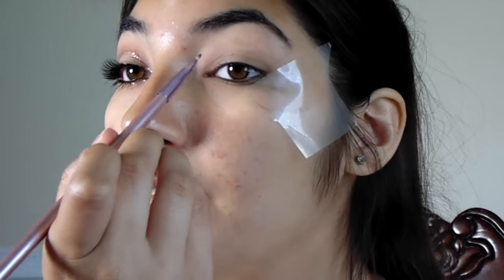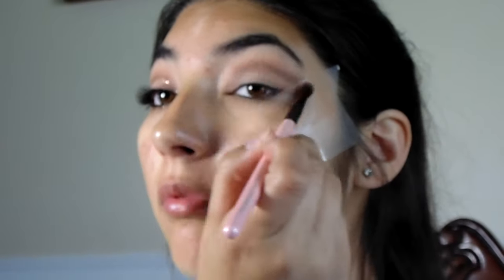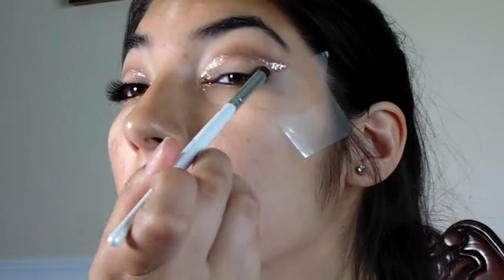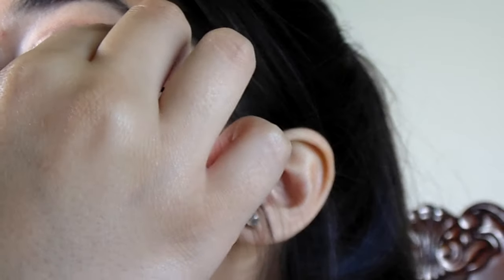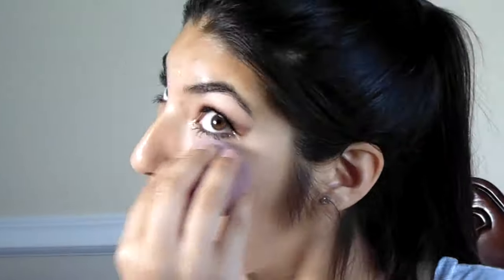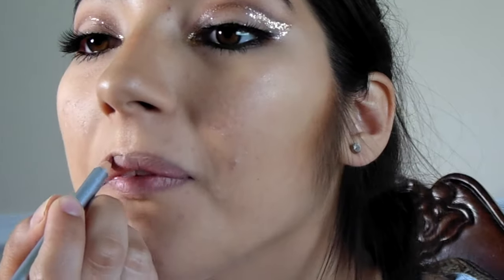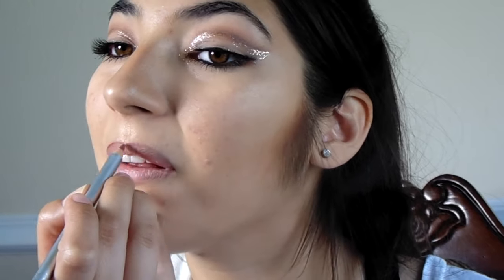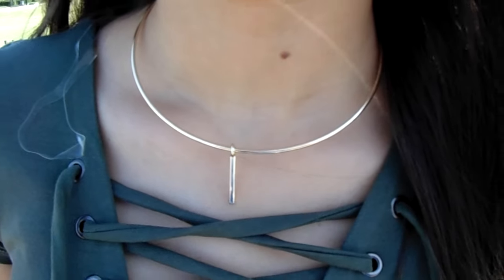Get Ready With Me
This is last weeks video I know it is a little late because of finals week sorry about that.

Music
Song: Electrolight - Symbolism